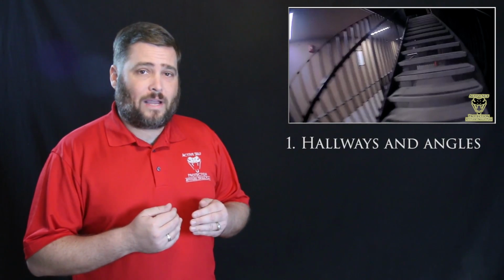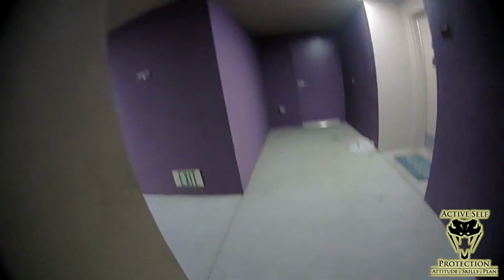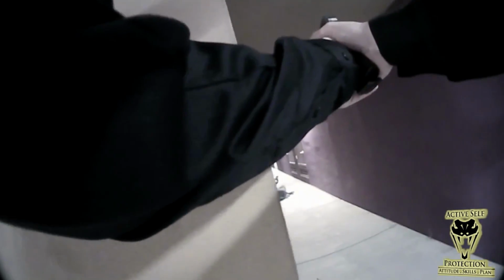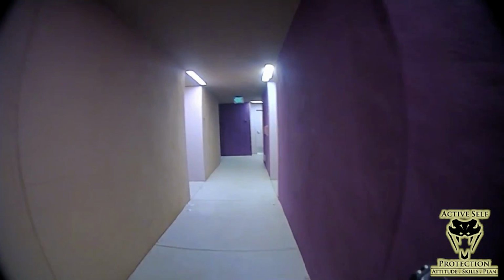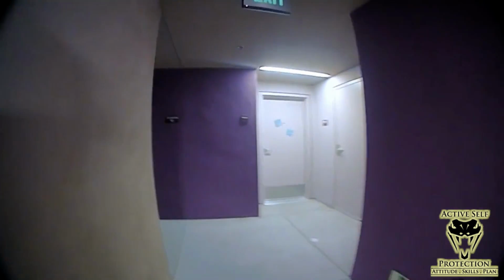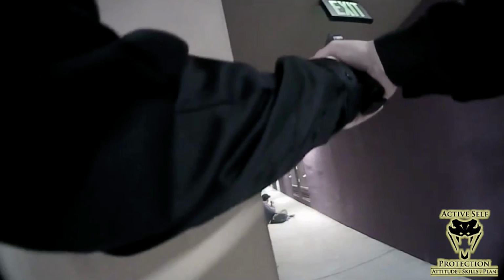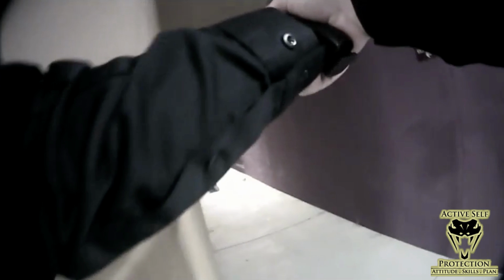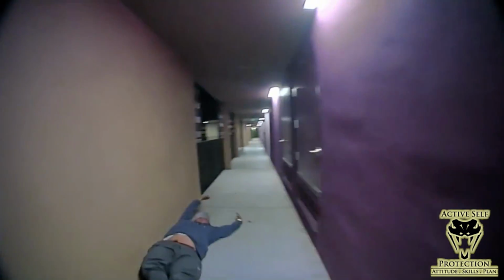Officer Shoots Drunk Man Threatening People with a Gun on College Campus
This officer-involved shooting teaches all of us some significant lessons about using cover and concealment, as well as stopping the threat! The officer had enough Active Self Protection​ to win the day, and kudos to him!

If you value what we do at ASP, would you consider becoming an ASP Patron Member to support the work it takes to make the narrated videos like this officer involved shooting? gives the details.

Want to learn more? There are 8 additional lessons, 3 class starters for instructors, and links to more information about this [ATTACK] on our